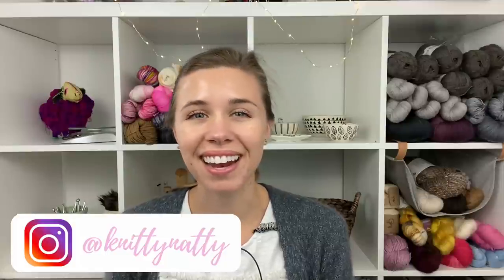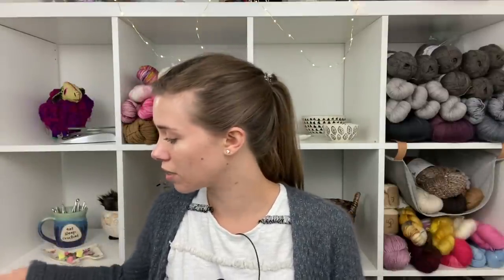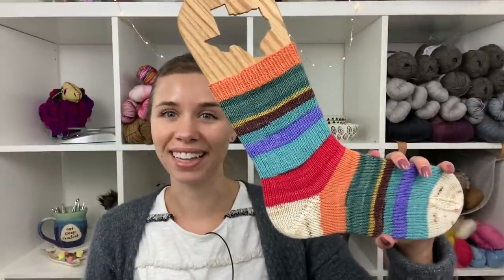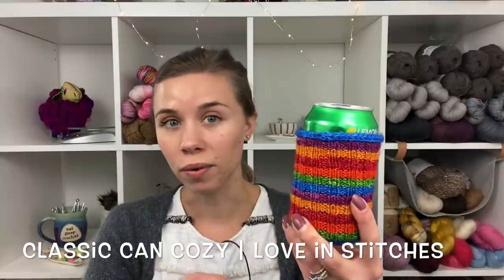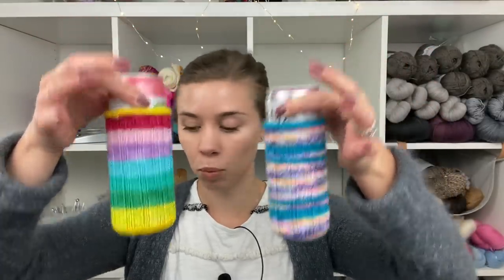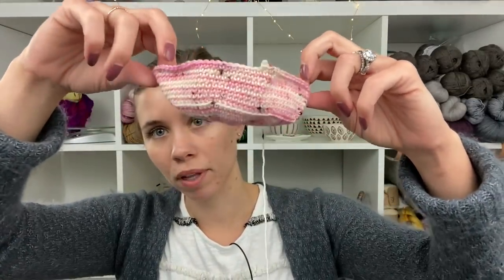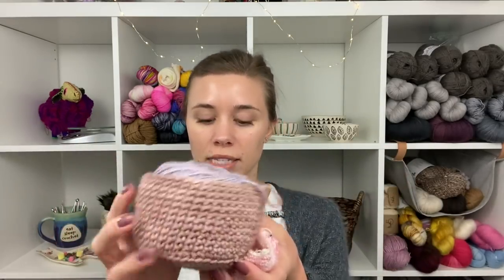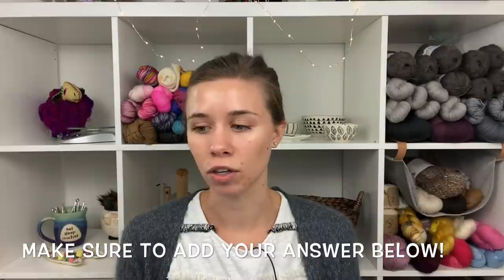Knitty Natty | Love in Stitches Knit & Crochet Podcast | Episode 68